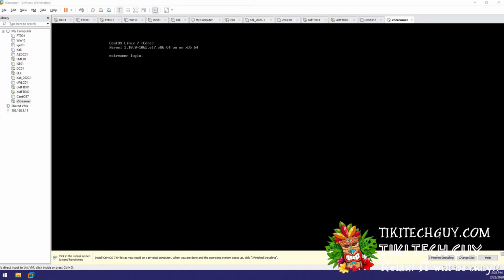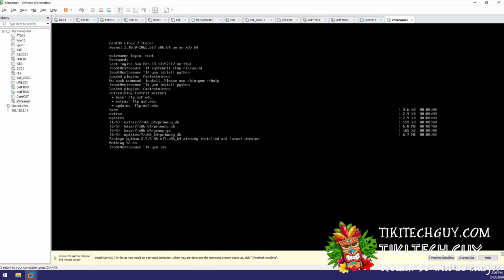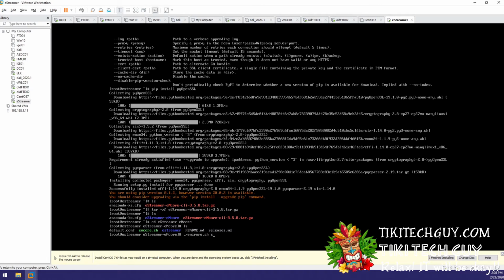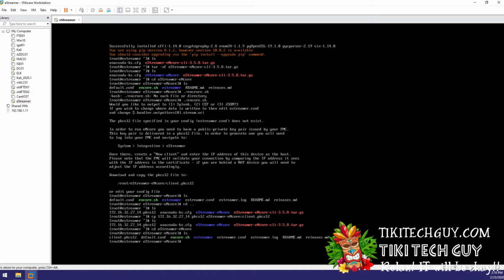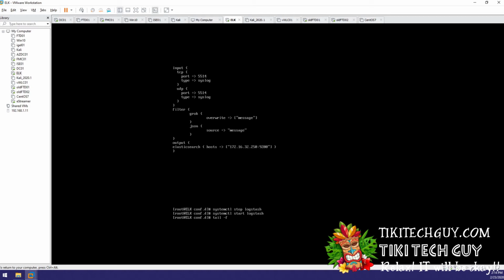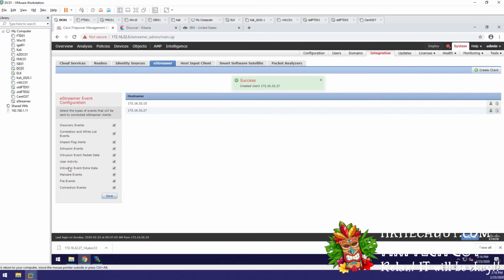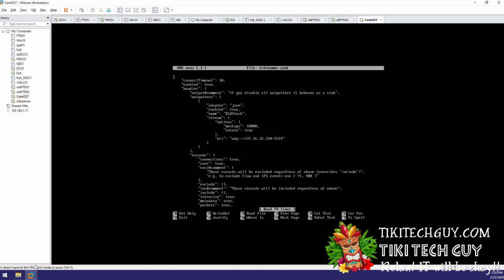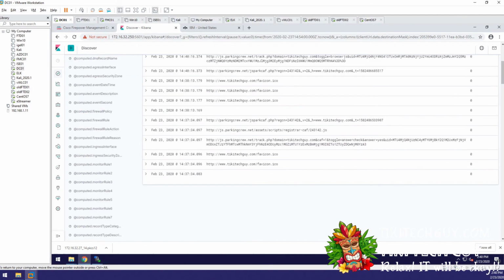How to send Cisco FMC log files to Logstash / ELK.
Learn how to setup an eStreamer server to send Cisco log files to a Logstash / ELK server. This video shows you how to setup Encore on a CentOS box and send files via syslog to JSON formatted Logstash server. Grab a drink and let's go!!